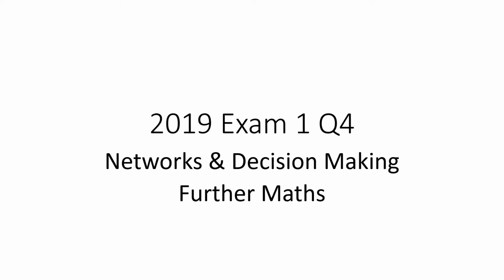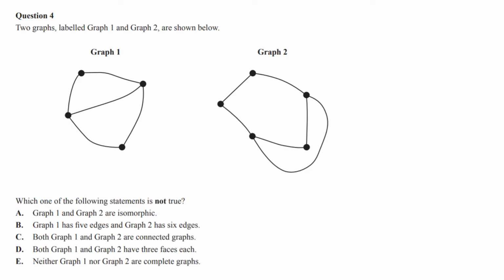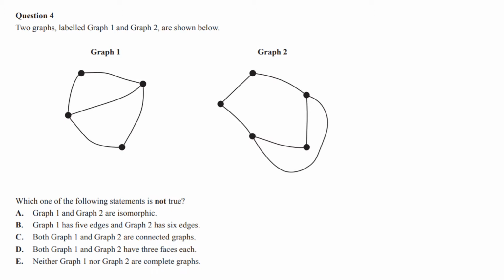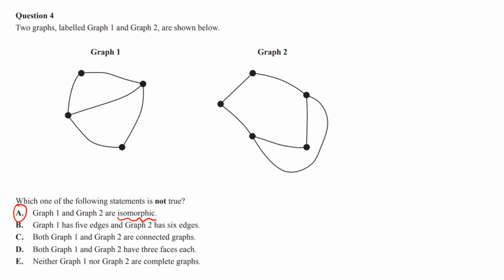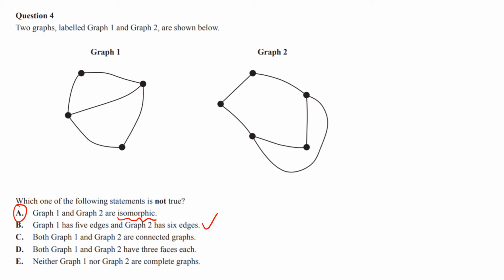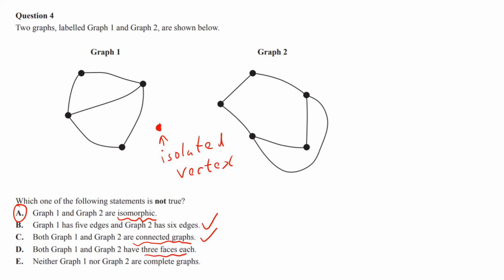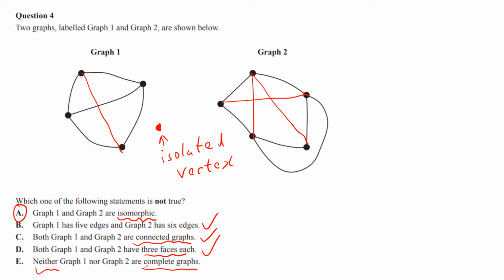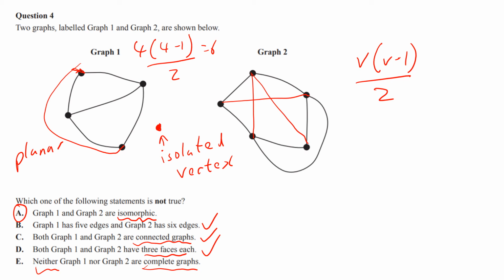2019 E1 Networks Q4